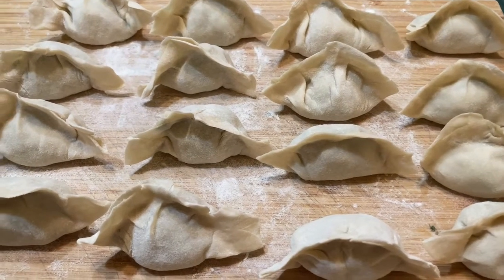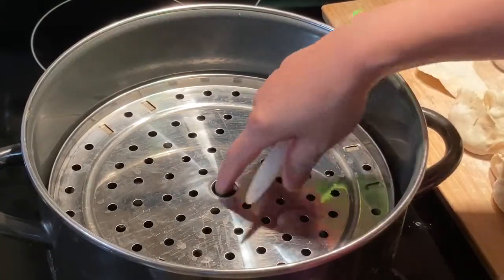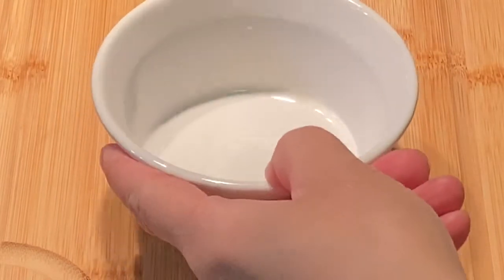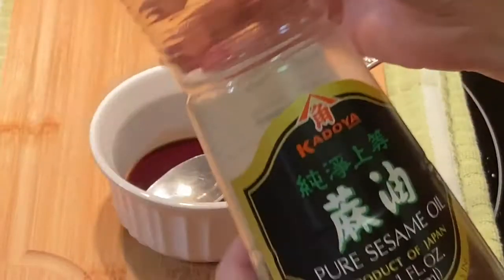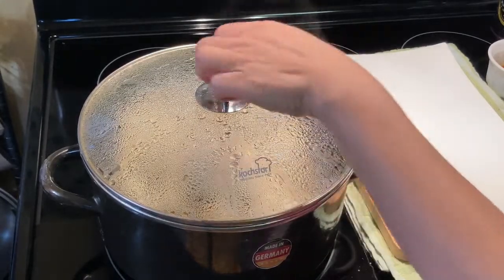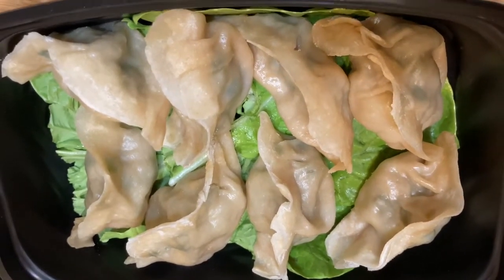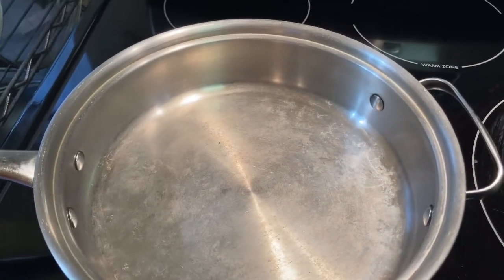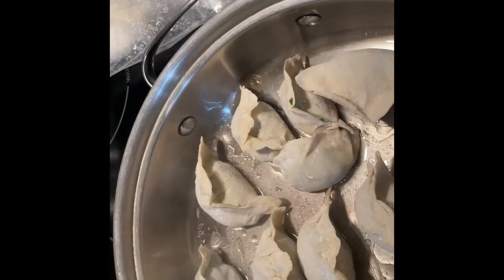EPISODE 5 OF MAKING CHINESE DUMPLING STEP BY STEP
Episode 5 : HOW TO COOK CHINESE DUMPLINGS (STEAMED AND PAN-FRIED)